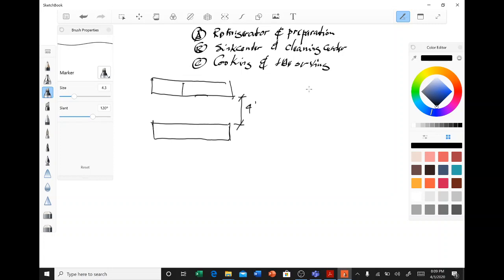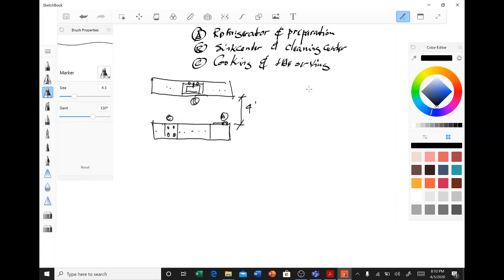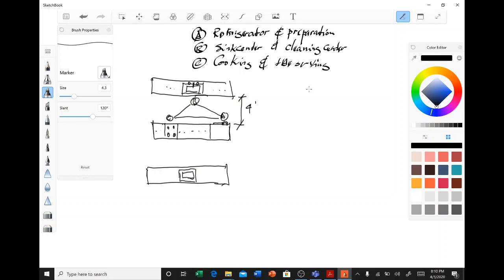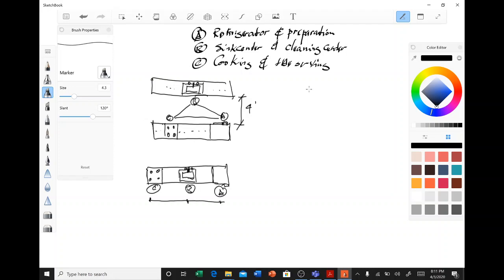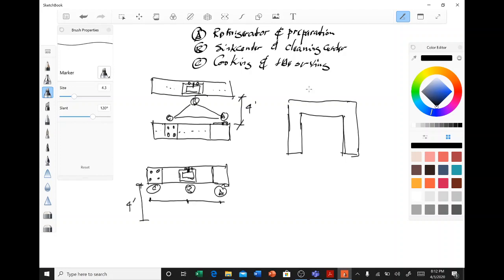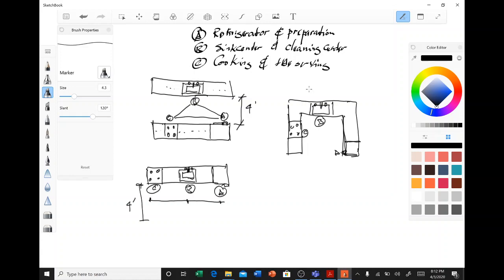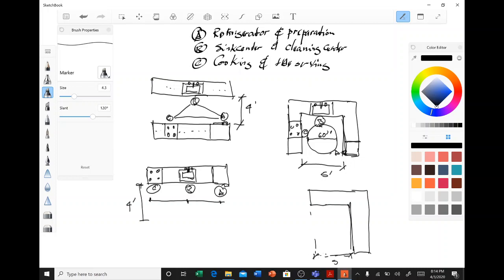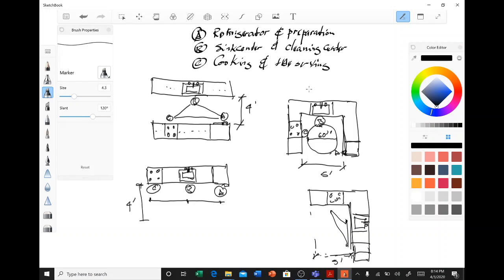Design kitchen layout drawing basic tips to draw your kitchen better for architects and engineers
draw  your kitchen layout easily to allow people to move properly in small space . draw required shape for your design.
facebook: architecture and design office